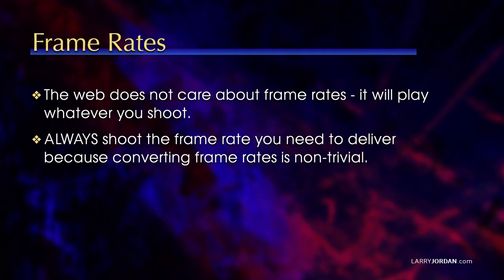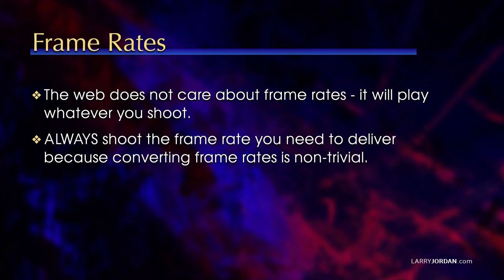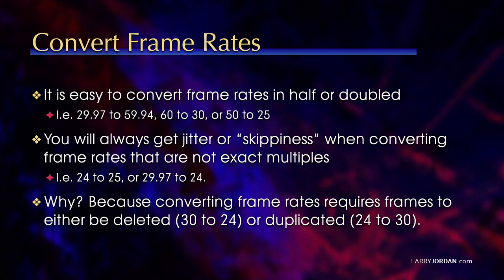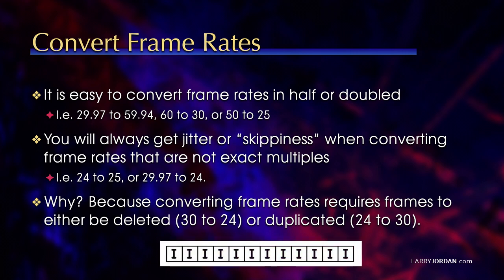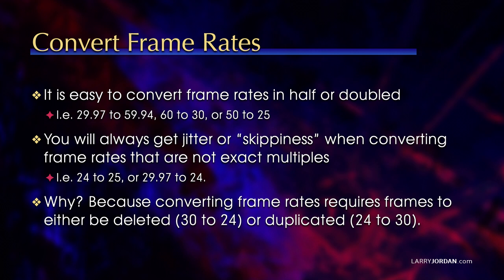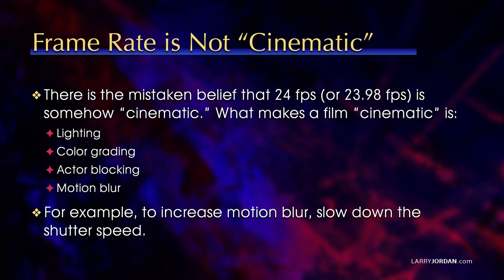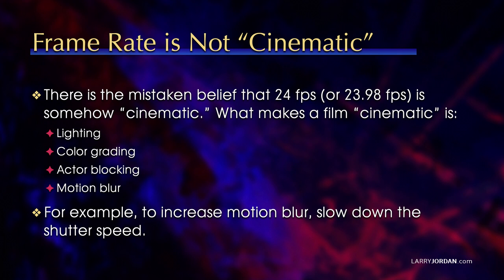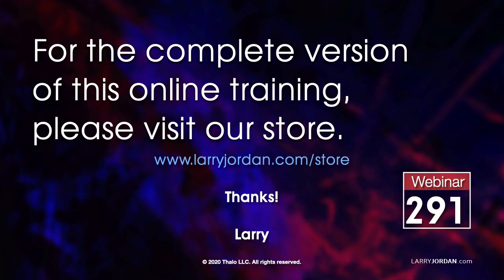Why Converting Video Frame Rates Causes Problems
"Media Management, File Sizes & Video Formats" is an excerpt from a recent webinar presented by Larry Jordan.

In this short video tutorial, Larry explains why converting video frame rates often causes video playback to stutter, whether you use Adobe Premiere Pro or Apple Final Cut Pro X.

Check out Larry's new book, Techniques of Visual Persuasion here:

Got a question? The Inside Tip might have the answer, check it out